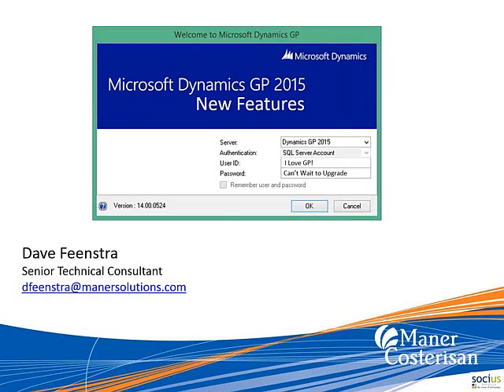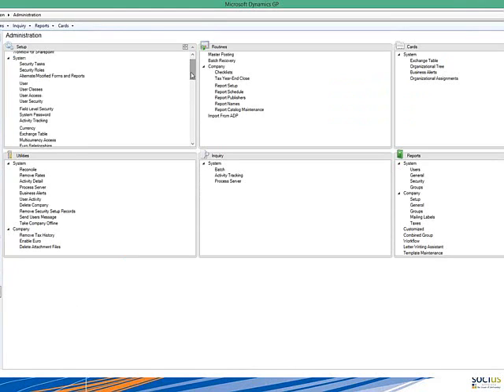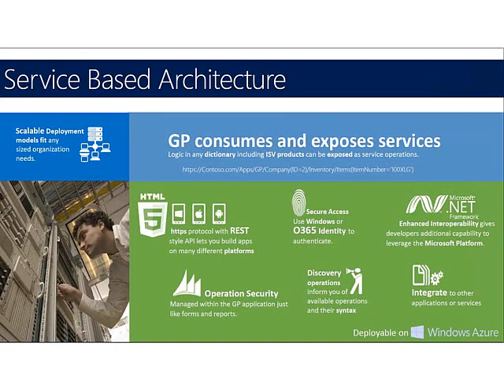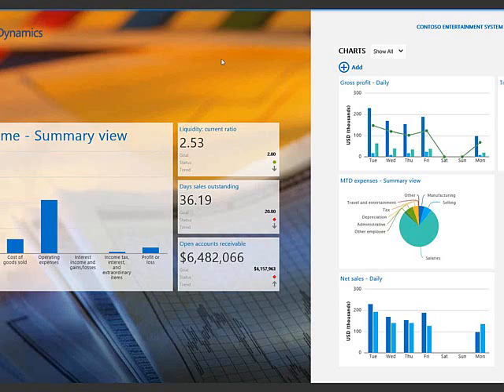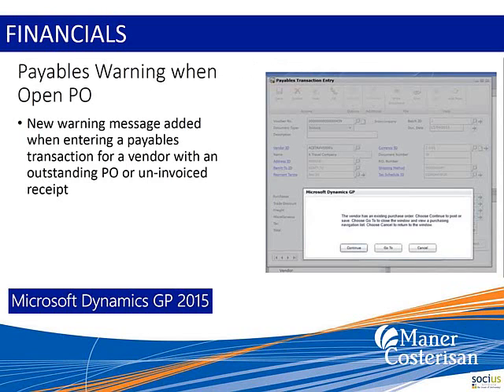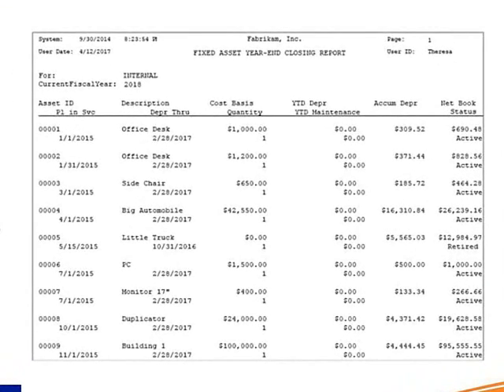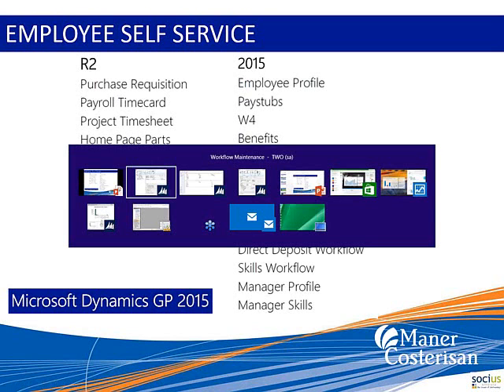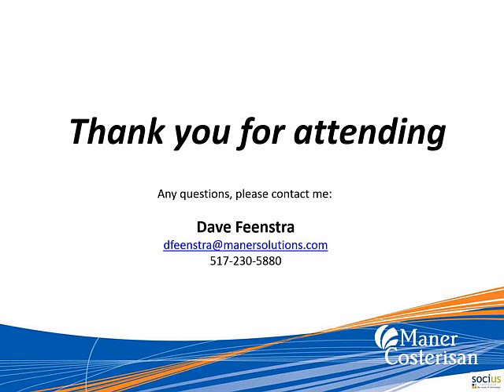Microsoft Dynamics GP 2015 New Features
Maner Costerisan's CPE for Lunch session broadcast on February 17, 2015. This major release will bring core enhancements to the system, as well as lots of new features to improve efficiency and productivity. A few of the new features; user identity management, work flow functionality, fixed assets and much more.